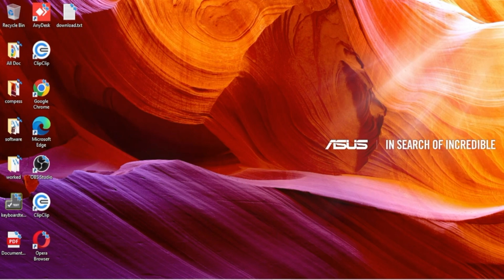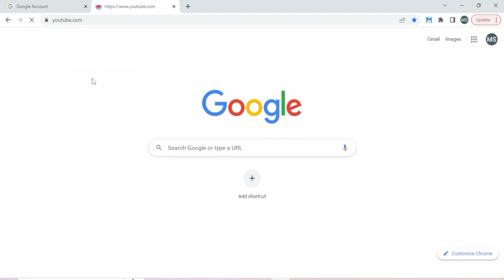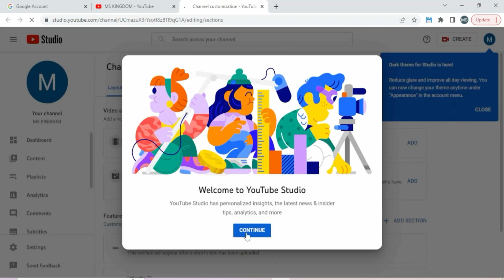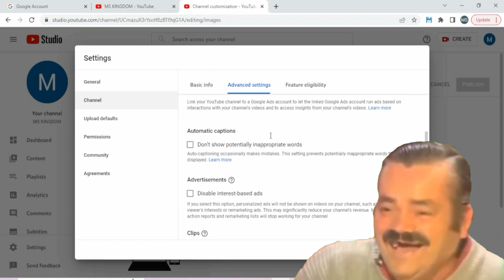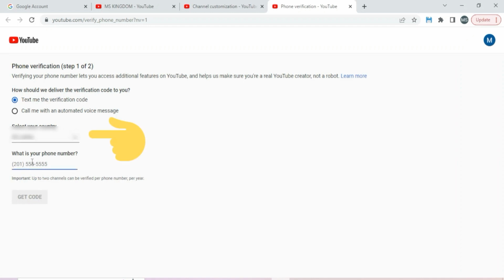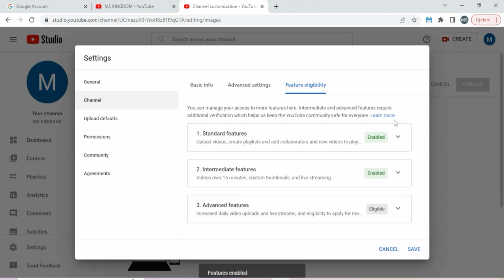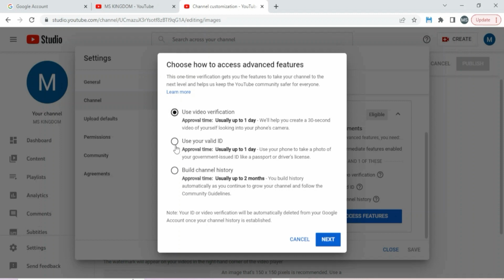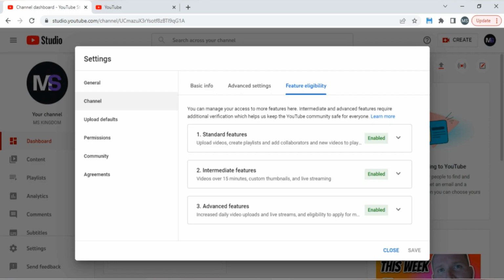How to create a YouTube channel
Software/Application I used:
-OBS
-Canva

Thanks!